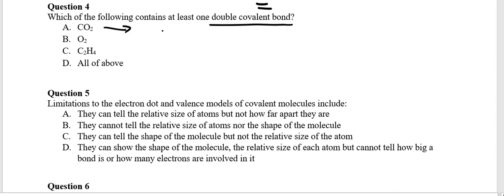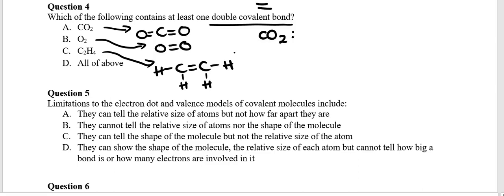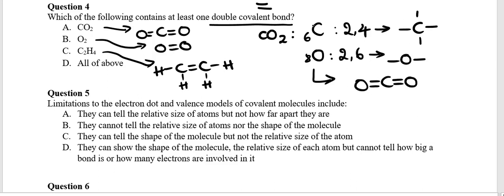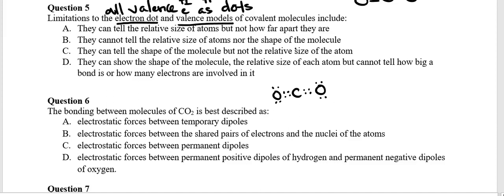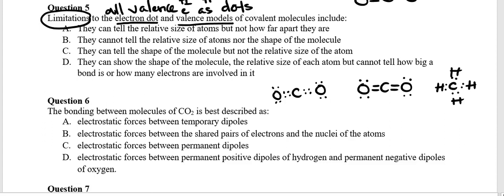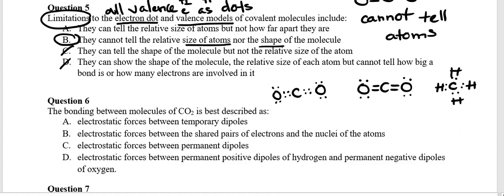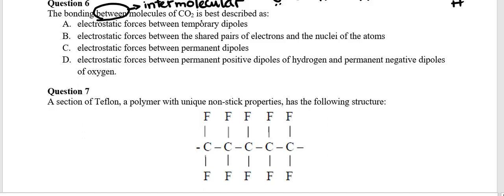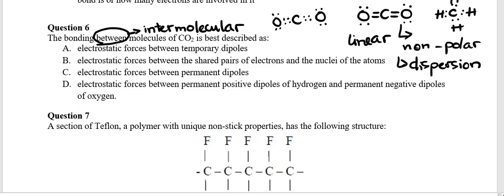SAC 2 Practice MCQ4 6